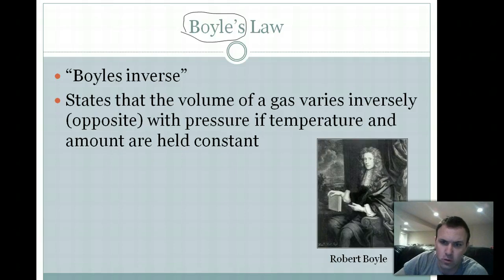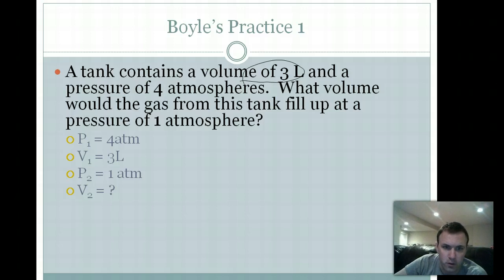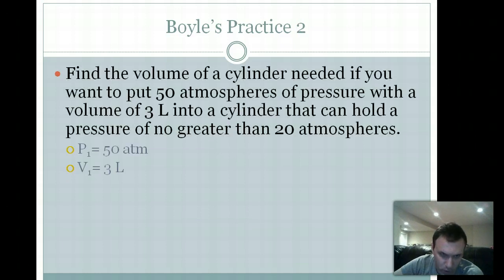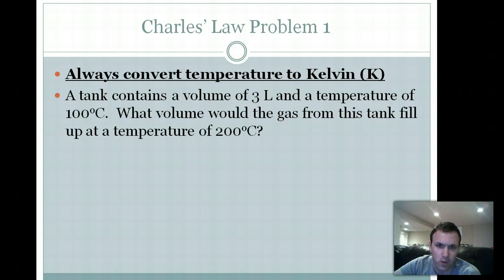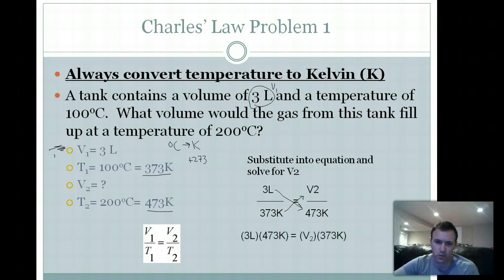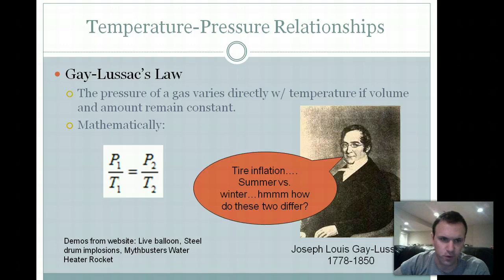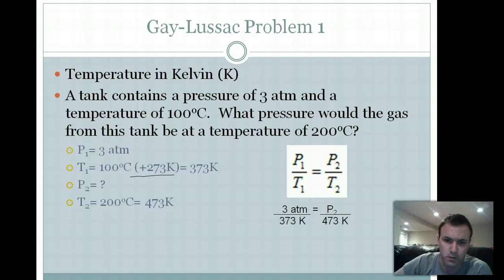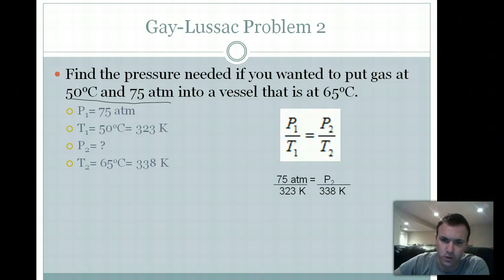Empirical Gas Laws 9@9@9